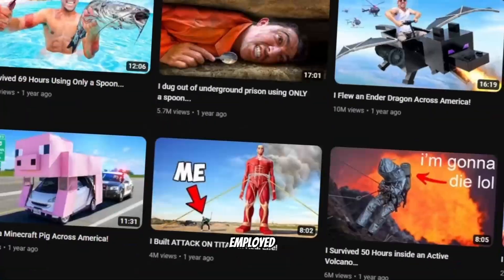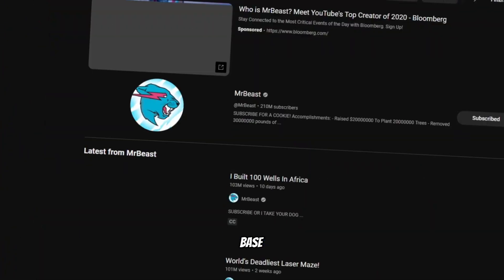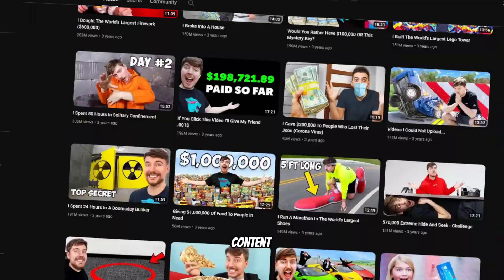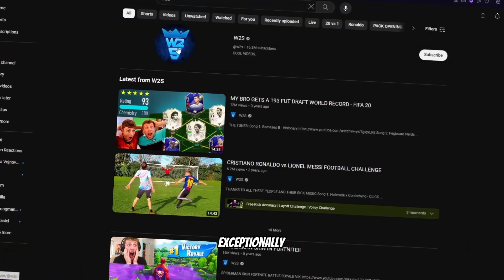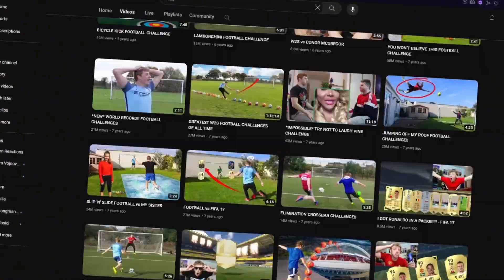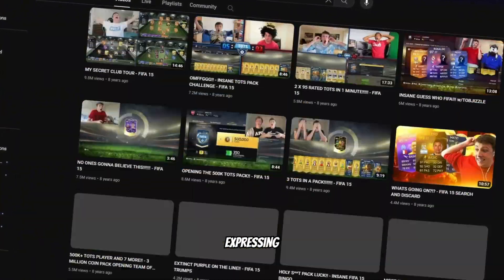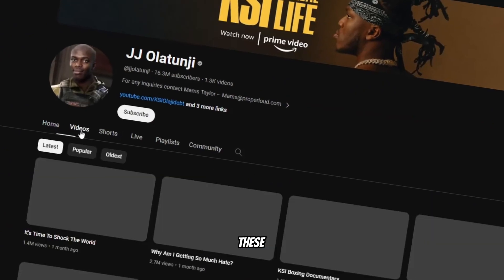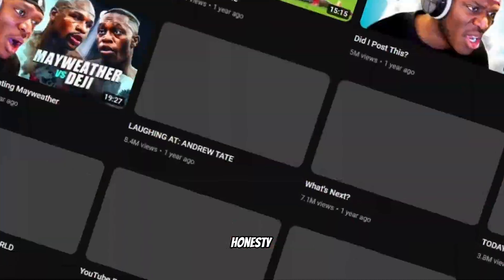Why Lazy Thumbnails Suddenly Work / Sam Suleks Method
this vid might include..
Why Lazy Thumbnails Suddenly Work / Sam Suleks Method, Thumbnail, Lazy Thumbnail, Sam Sulek